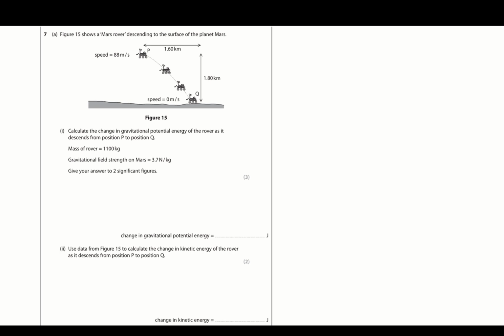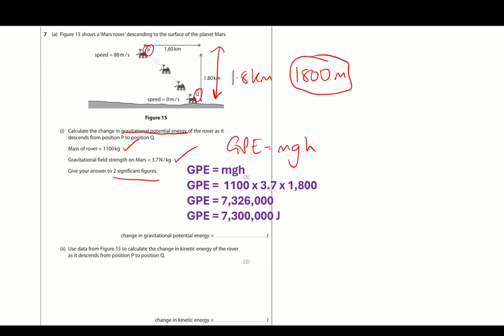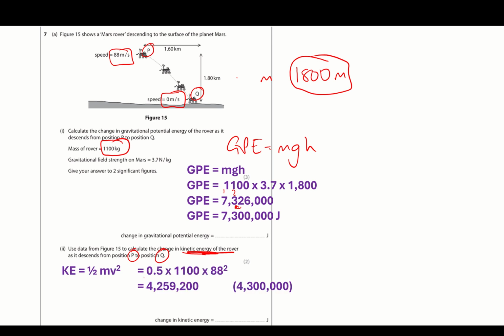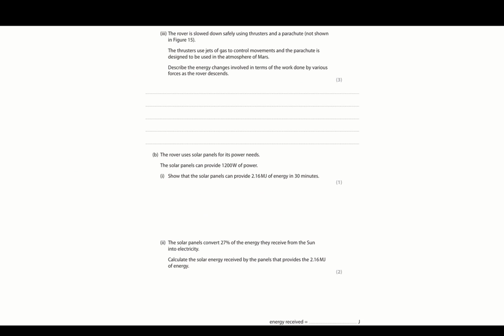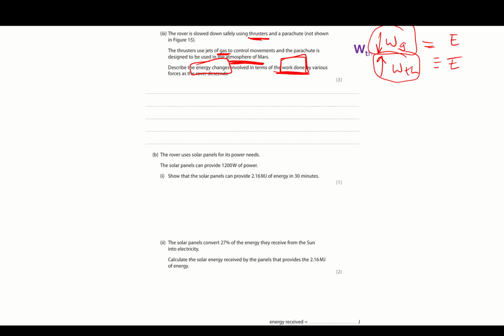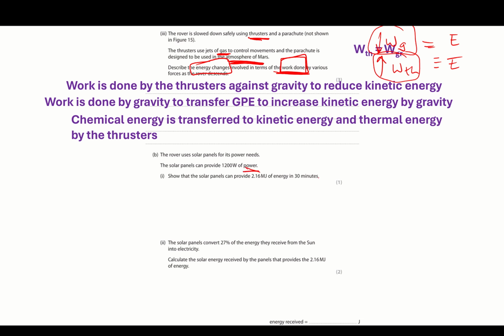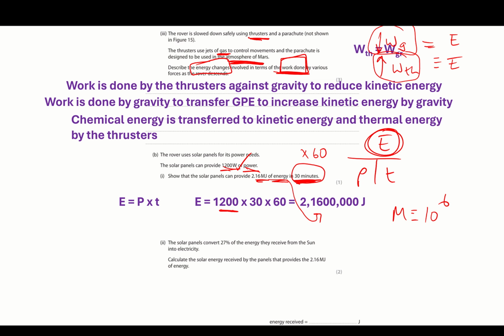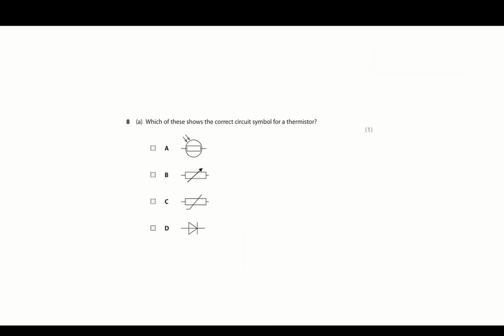Edexcel 2022 Physics Paper 2 Higher Q7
Edexcel 2022 Physics Paper 2 Higher Q7 - GPE, KE, energy transfers and work, energy, efficiency